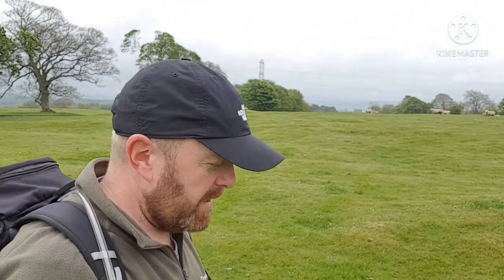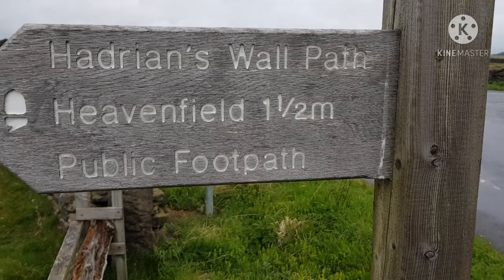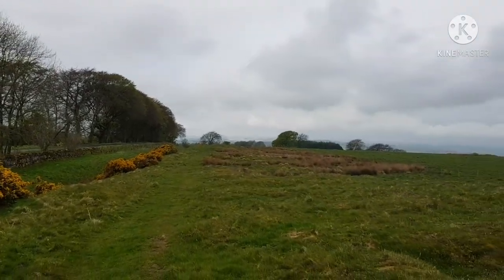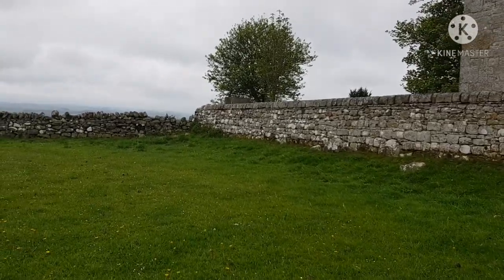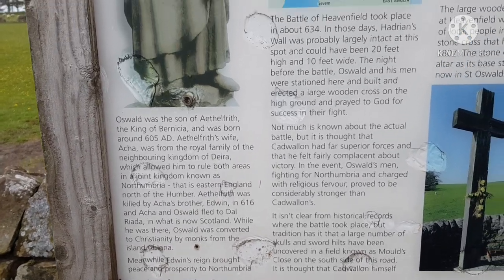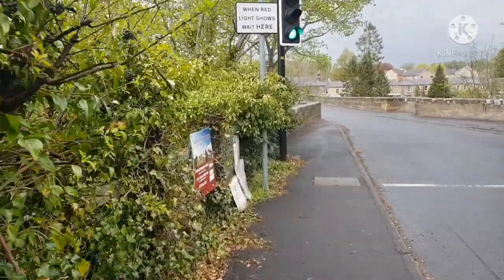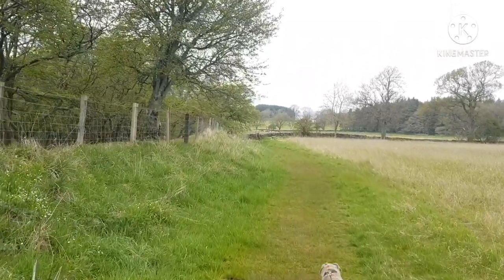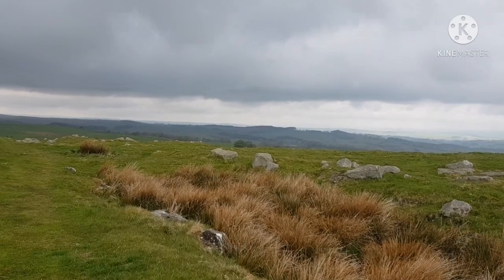HIKING HADRIANS WALL WITH MY BORDER TERRIER. PART THREE.